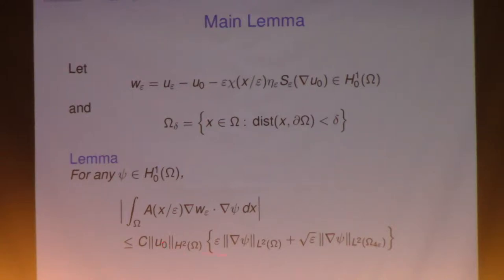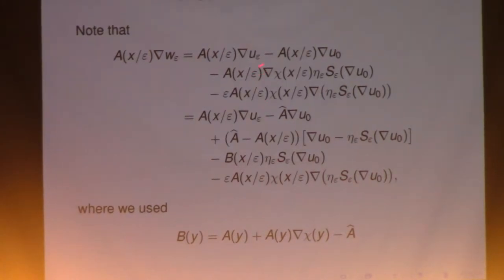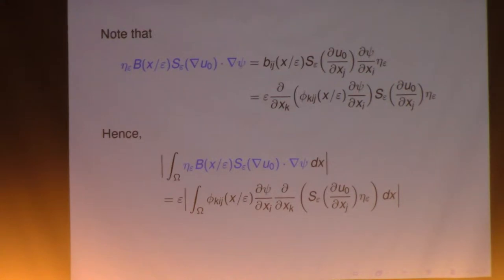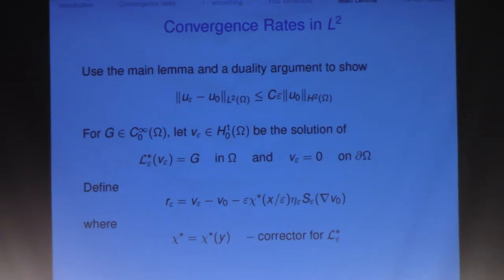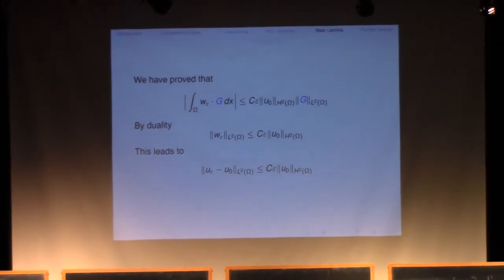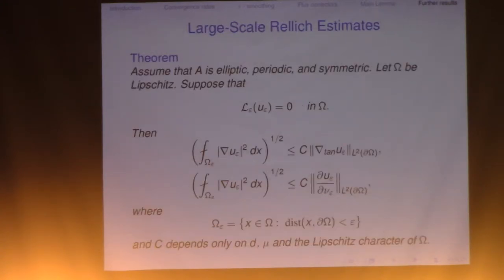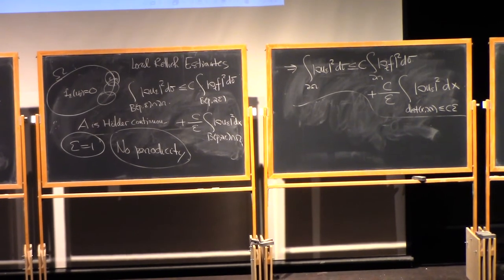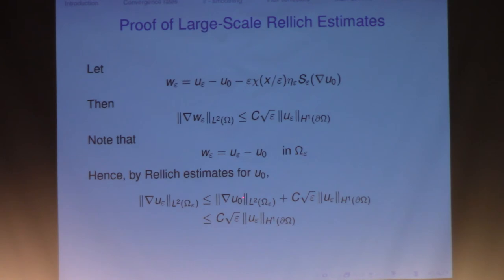Zhongwei Shen, Convergence Rates, Lectures on Elliptic Homogenization 2.2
Lectures on Elliptic Homogenization
Lecture II Convergence Rates
Zhongwei Shen, University of Kentucky

Boundary Layers in Periodic Homogenization

In this short course we will present some of the recent development on homogenization of second-order elliptic equations with rapidly oscillating periodic coefficients. We will start with an introduction of the classical homogenization theory and then study the quantitative properties of solutions: convergence rates and uniform regularity estimates. Finally, we describe recent work on the analysis of boundary layers for solutions of boundary value problems with oscillating boundary data.

Lecture I Introduction to homogenization of elliptic equations
Lecture III Uniform Regularity Estimates
Lectures IV & V Boundary Value Problems with Oscillating Boundary Data

Prerequisites: A year-long graduate course on PDEs and a year-long graduate course on real analysis.